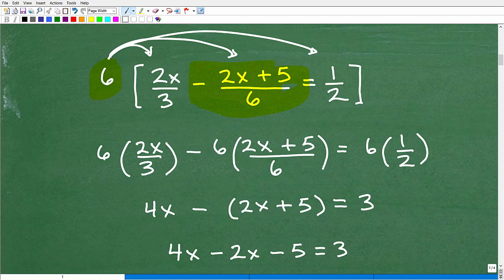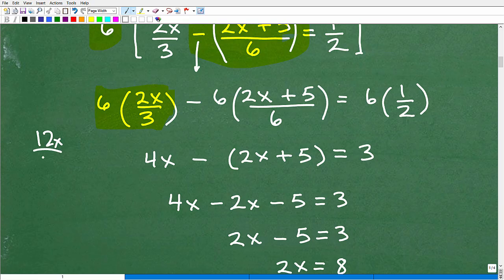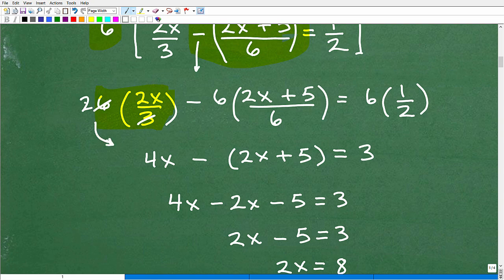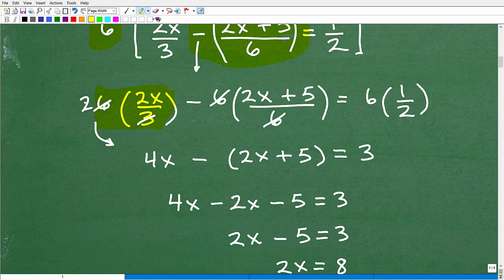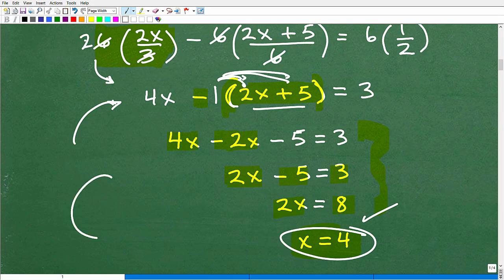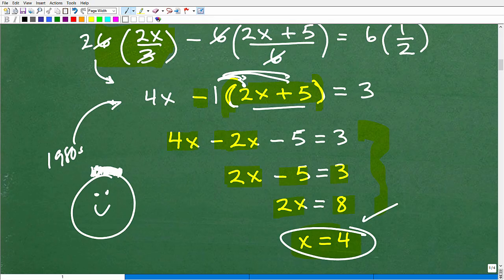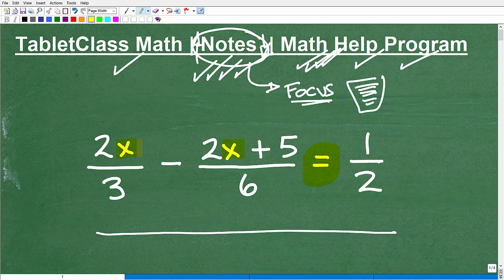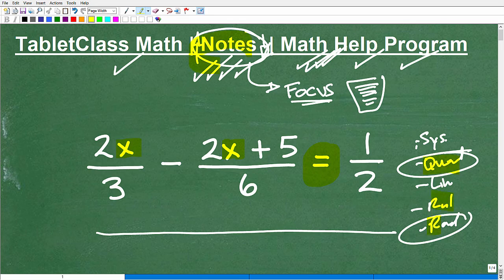Want to PASS Algebra? You need to be able to solve this type of problem….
Math help with solving a algebra rational equation, variable equation with fractions.  For more math help to include math lessons, practice problems and math tutorials check out my full math help program